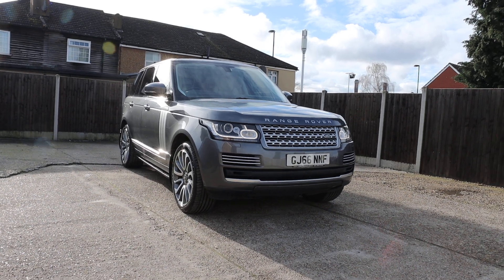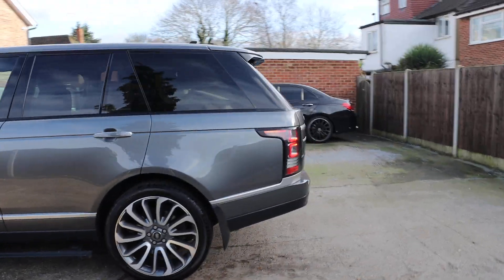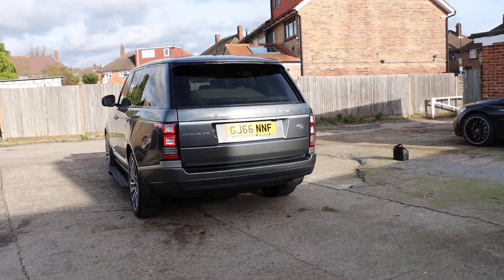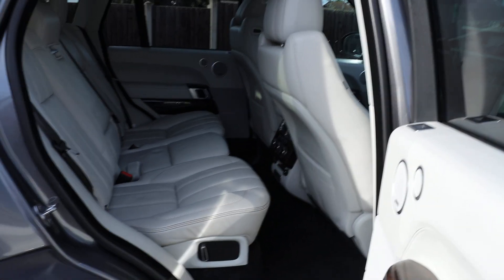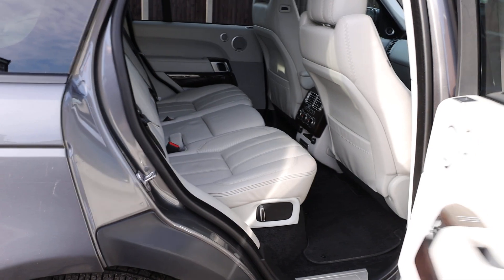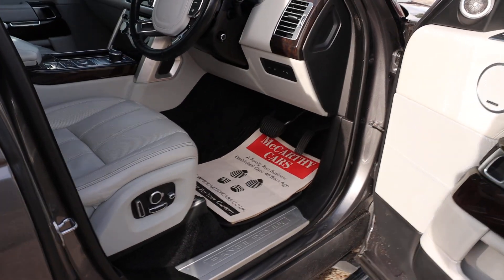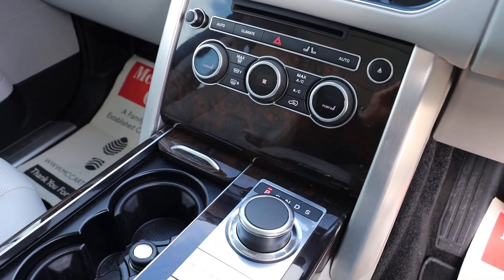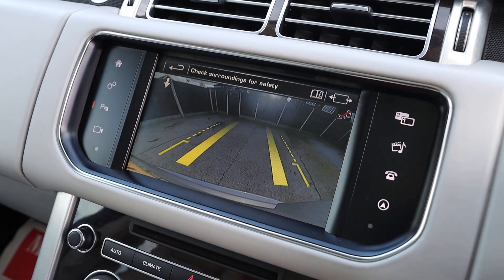GJ66NNF Land Rover VOGUE 3.0 TD V6 VOGUE SE SUV 5DR DIESEL 4WD AUTO PAN ROOF HEATED SEATS SAT NAV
GJ66NNF
Land Rover 3.0 TD V6 VOGUE SE SUV 5DR DIESEL 4WD AUTO PAN ROOF HEATED SEATS SAT NAV BLUETOOTH APPLE CARPLAY REAR CAMERA PARKING AIDS 1 OWNER FSH NO ULEZ CHARGE